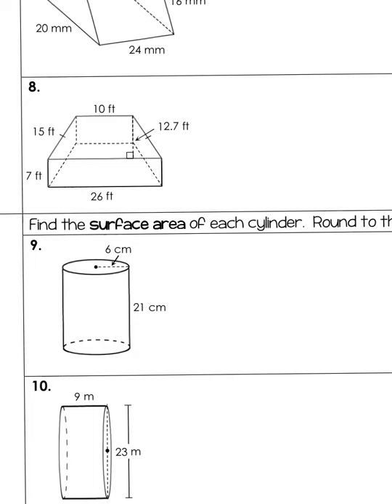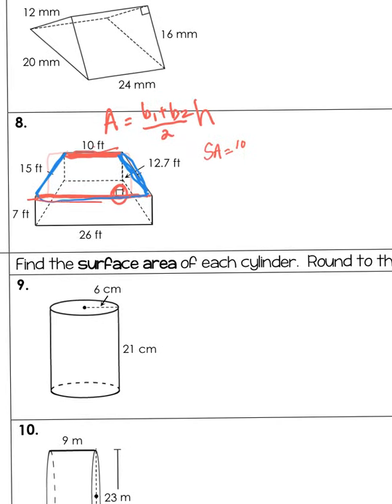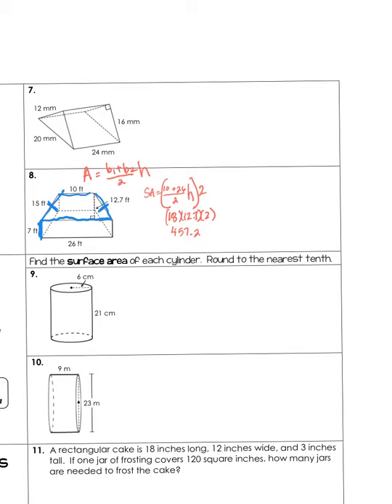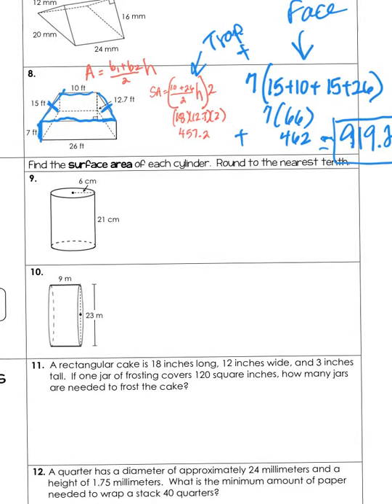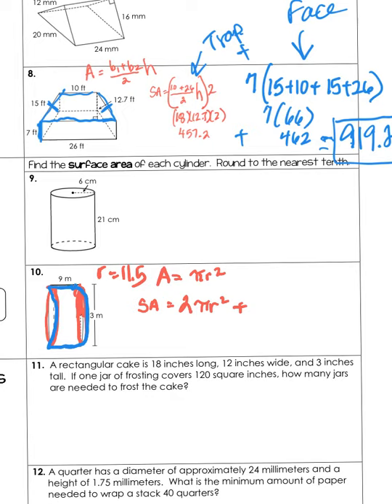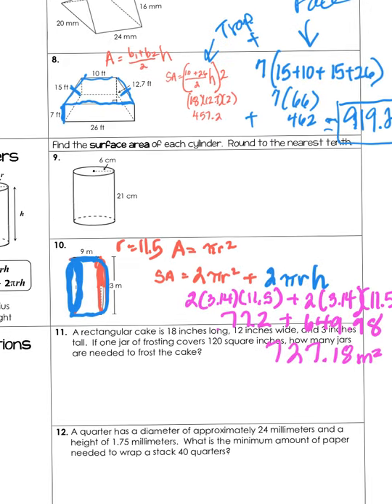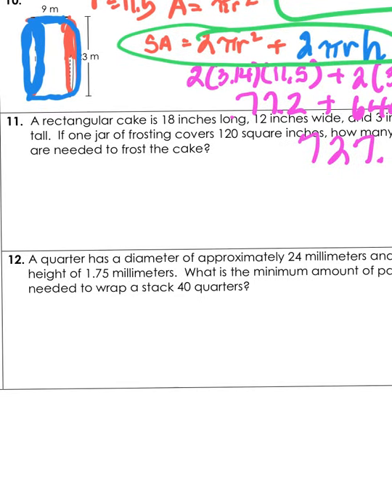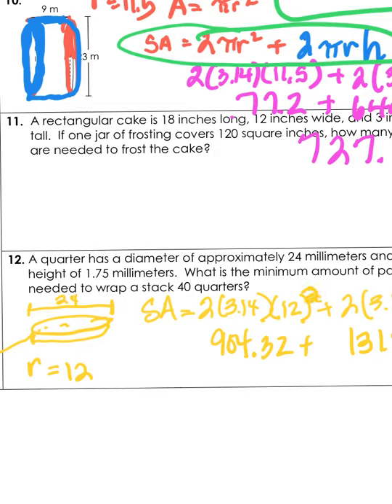Video_SA of Cylinder and Trapezoidal Prism